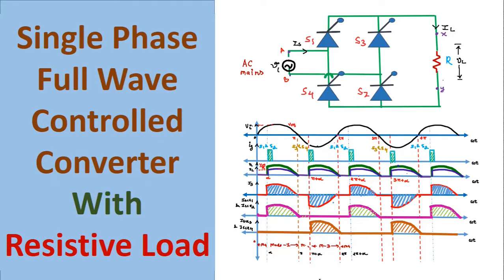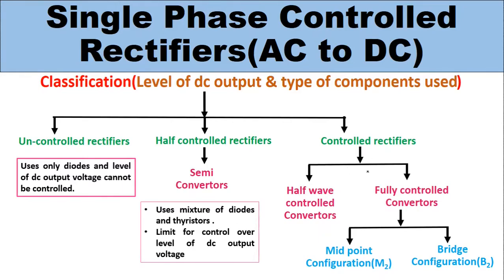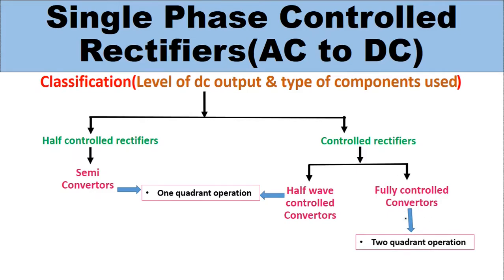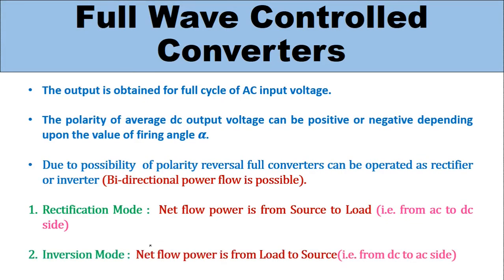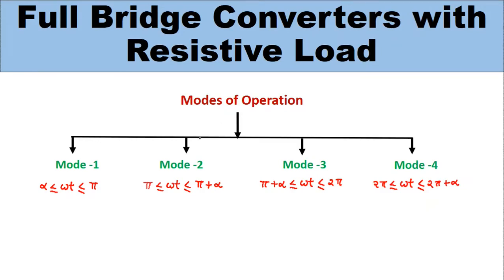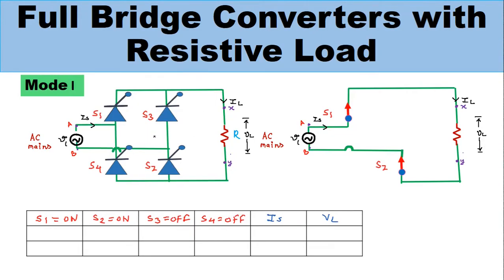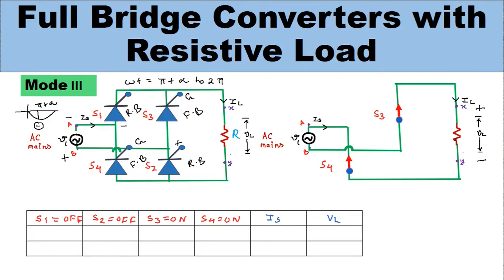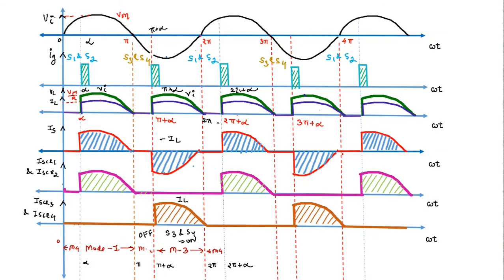Single Phase Full Bridge Converters with Resistive Load and with Output Waveforms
Introduction to Full wave controlled converters

The output is obtained for full cycle of AC input voltage.

The polarity of average dc output voltage can be positive or negative depending upon the value of firing angle 𝜶.

Due to possibility  of polarity reversal full converters can be operated as rectifier or inverter (Bi-directional power flow is possible).

Rectification Mode :  Net flow power is from Source to Load (i.e. from ac to dc side)

Inversion Mode :  Net flow power is from Load to Source(i.e. from dc to ac side)

Full Bridge Converters with Resistive Load

It consists of four SCRs S1, S2, S3, S4 connected in bridge configuration

Loads of R, R-L and R-L-E can be used

When S1 & S2 is ON ⇒ S3 & S4 is OFF

When S1 & S2 is OFF ⇒ S3 & S4 is ON

Quadrant of Operation
As instantaneous Load  voltage and current both are positive , the load receives power from the source and converter works only as rectifier.
Thus, the circuit operates in first quadrant.